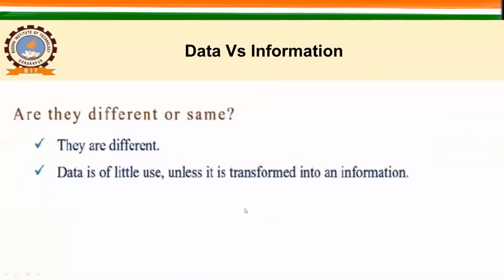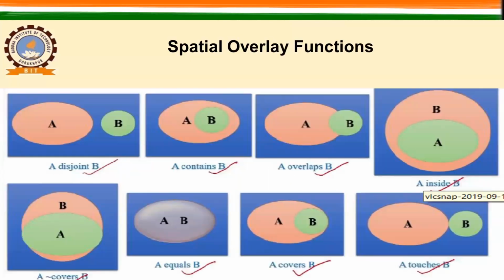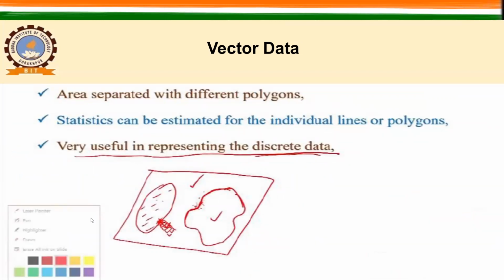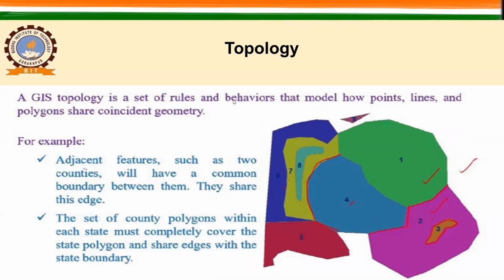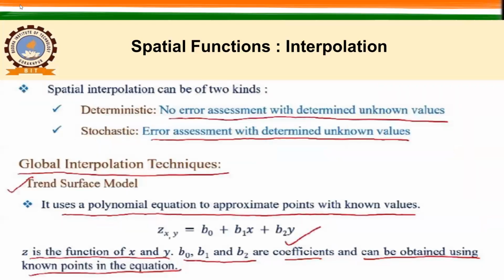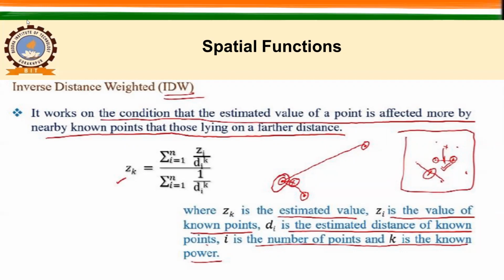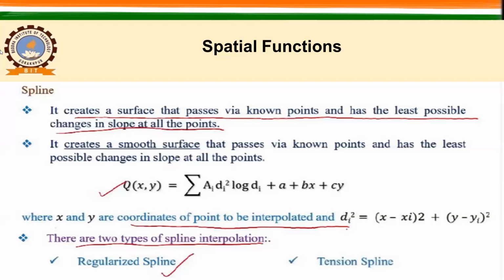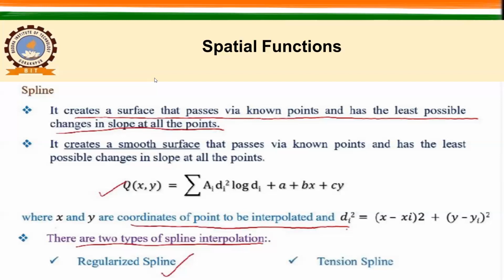Lec 21 _ Geographical Information System (Part 2)